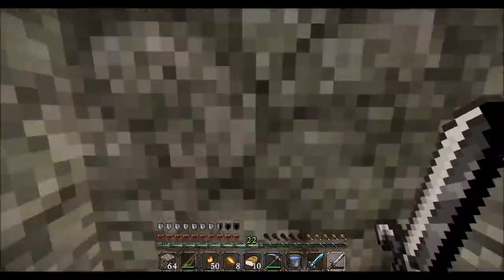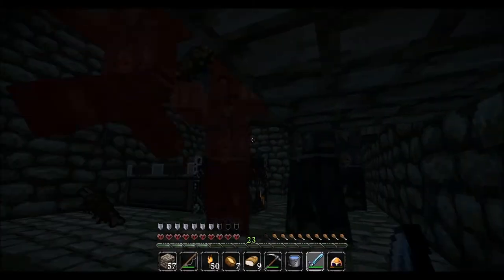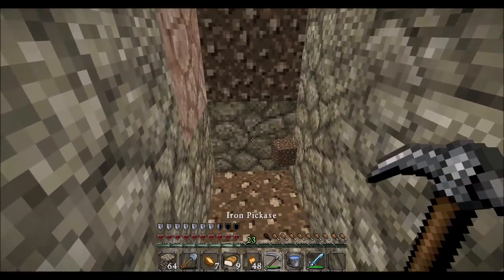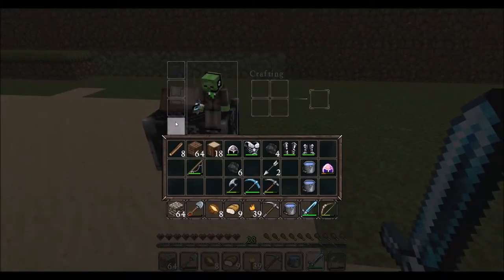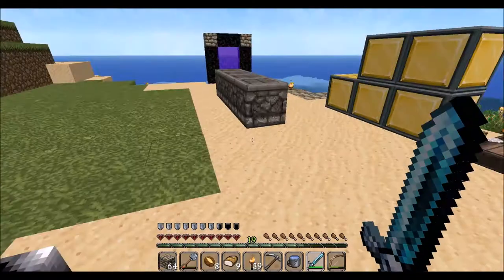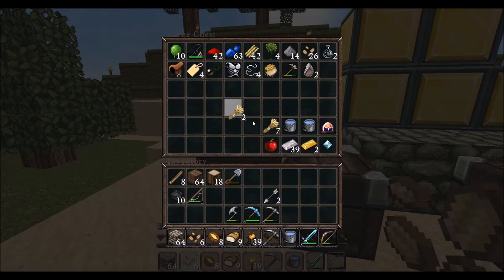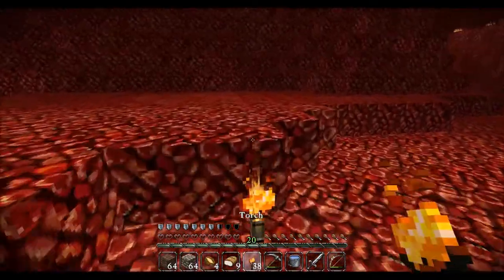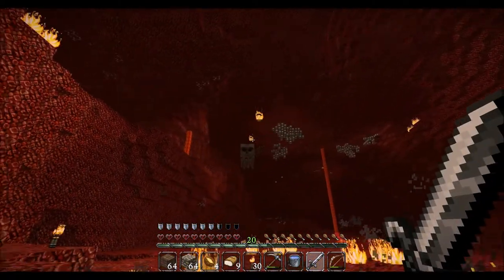Minecraft: Parallel Island | "Ghast Fighting PRO!" | Episode 10 [1080p]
I can fight ghasts like an absolute pro. Don't believe me? Watch the video. Enjoy! ;D